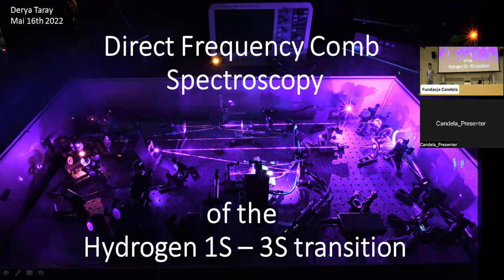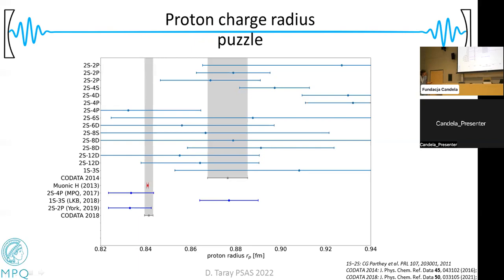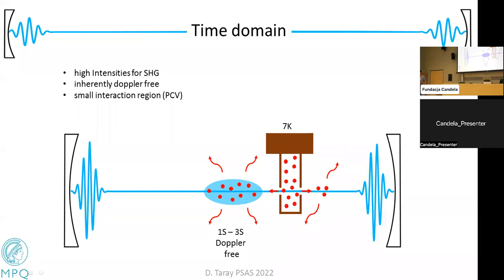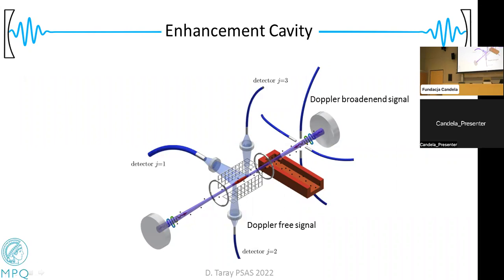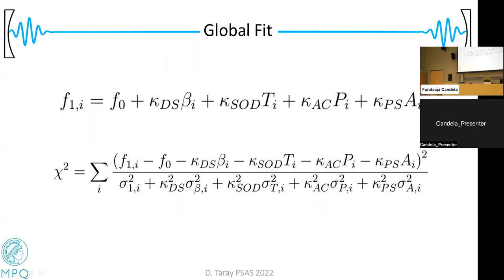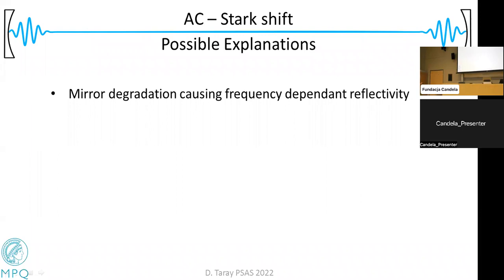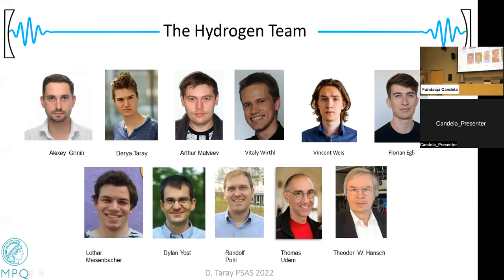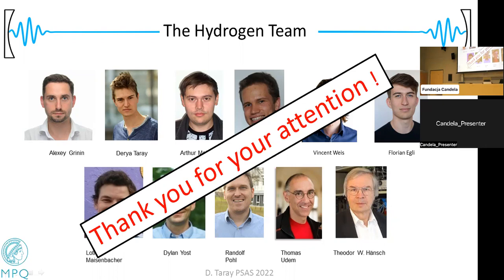Derya Taray "Two-Photon Direct Frequency Comb Spectroscopy of the Hydrogen 1S-3S transition"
Derya Taray
Max-Planck-Institute for Quantum Optics
"Two-Photon Direct Frequency Comb Spectroscopy of the Hydrogen 1S-3S transition"
11th International Conference on Precision Physics of Simple Atomic Systems
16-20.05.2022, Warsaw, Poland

Abstract:
The latest measurement of the 1S-3S transition frequency in atomic Hydrogen will be presented. The result deviates by more than two combined standard deviations from the previously most precise measurement of that transition and supports the proton charge-radius first obtained from muonic Hydrogen measurements. The technique of Two-Photon Direct Frequency Comb Spectroscopy will be explained together with expected improvements of the experiment.